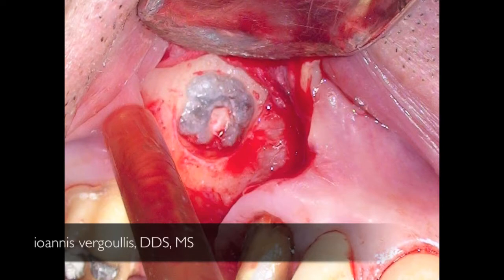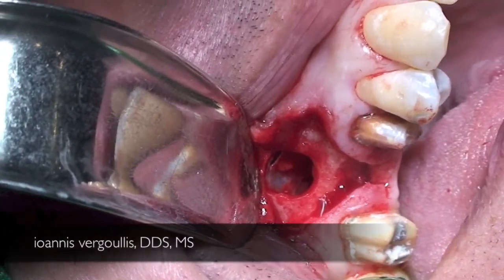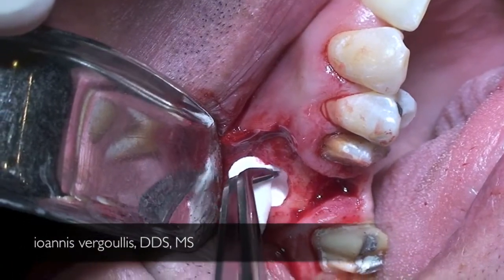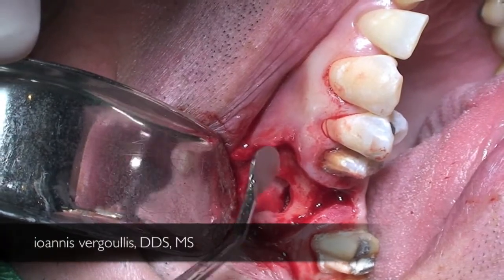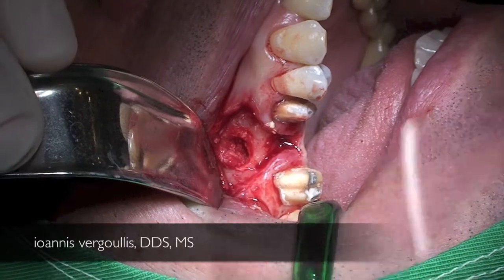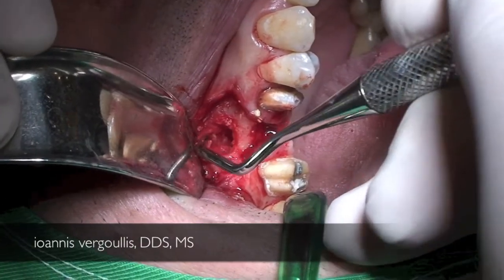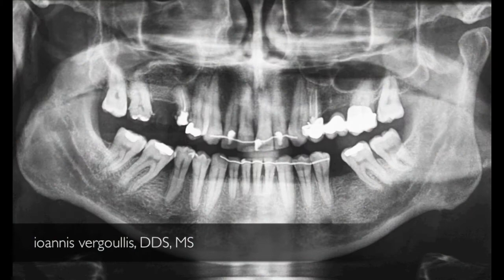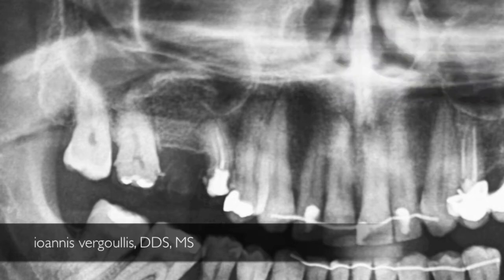Sinus lift, intra-operative, complication treatment and follow up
In this video we describe the way we treated a membrane perforation during sinus lifting. The 3 year follow up of the case shows good bone stability around the implants placed in the augmented bone.